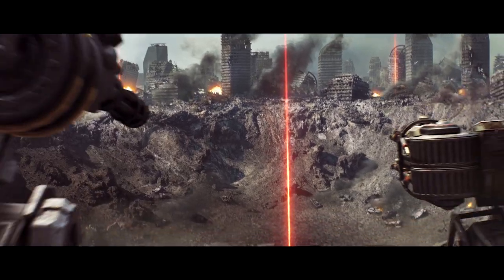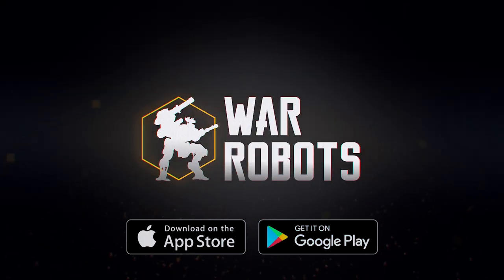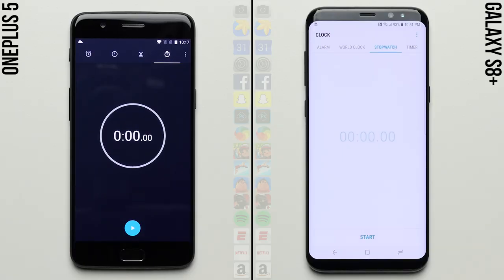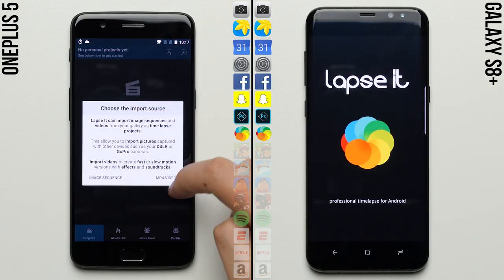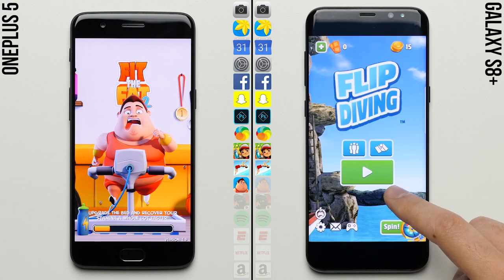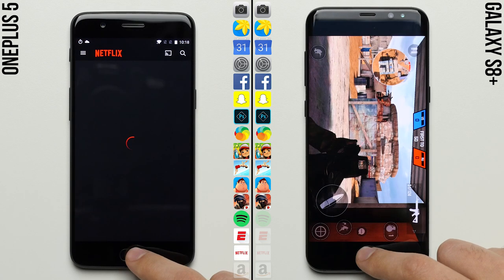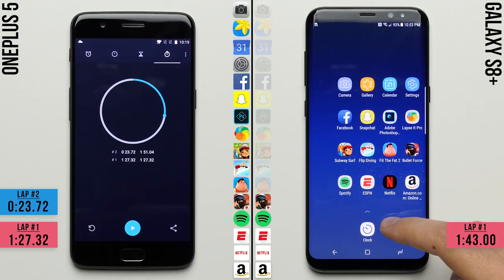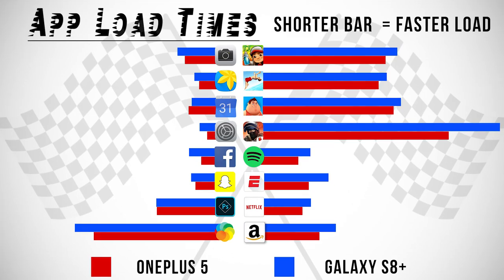OnePlus 5 vs. Galaxy S8+ Speed Test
Download War Robots 6v6 PvP game and get FREE Starter Pack!

Speed test between the OnePlus 5 and the Samsung Galaxy S8+ to see which phone is faster.

SPECIFICATIONS:

OnePlus 5: Snapdragon 835 + 8 GB RAM
Galaxy S8: Snapdragon 835 + 4 GB RAM

Send Products To:
PhoneBuff
23811 Washington Ave 110-394